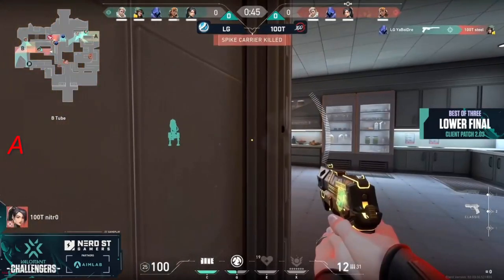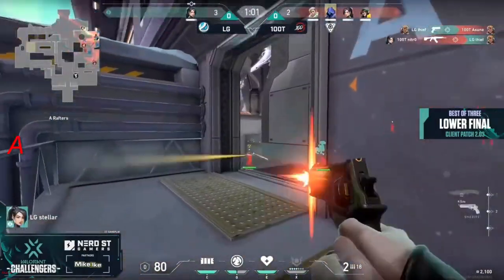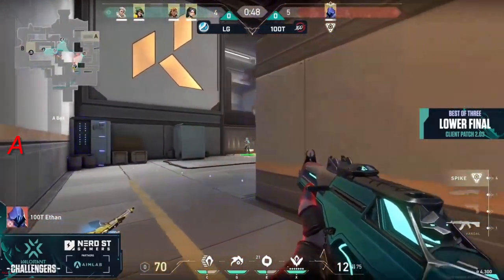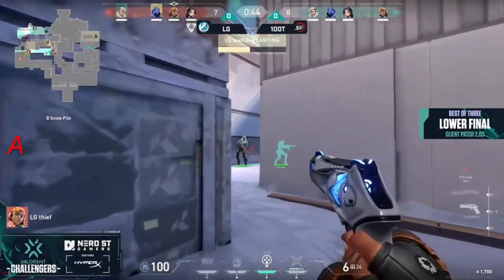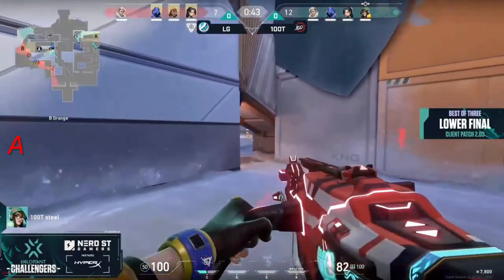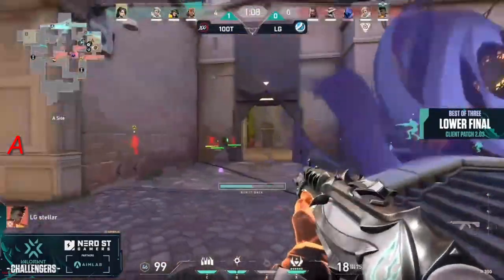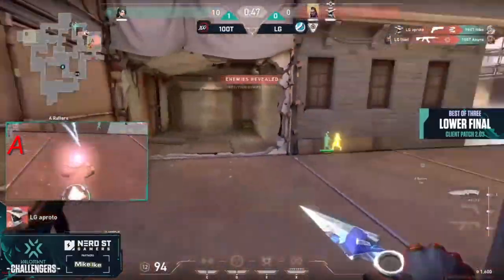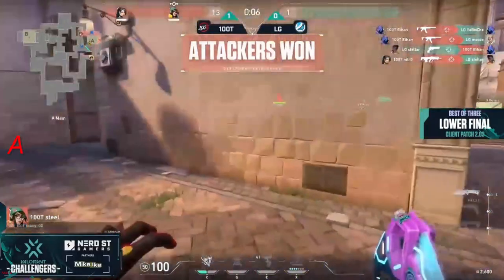LOSER OUT ! 100T vs LG - All HIGHLIGHT - VALORANT VCT 2021: North America - Stage 1 Challengers 3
100T TEAM line-up:
Hiko
nitr
steel
Asuna
ethan

LG Team line-up:
aproto
stellar
thief
YaBoiDre
moose